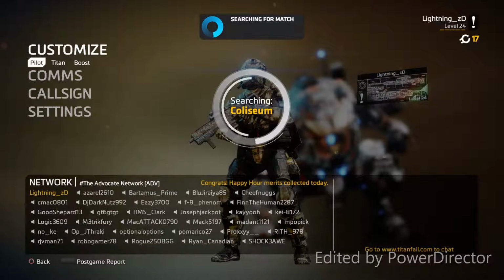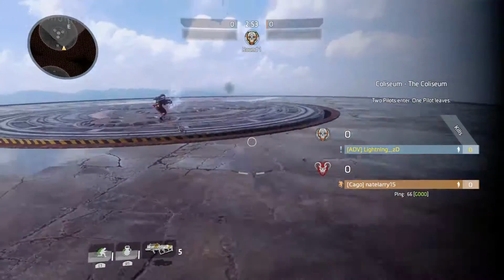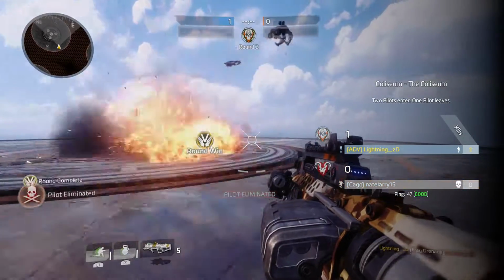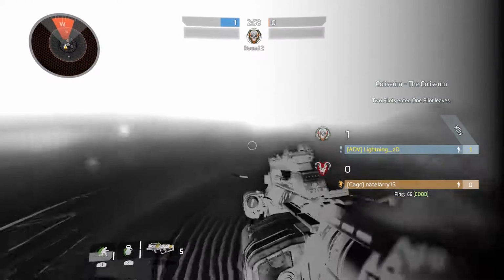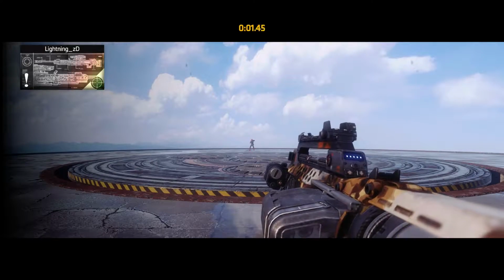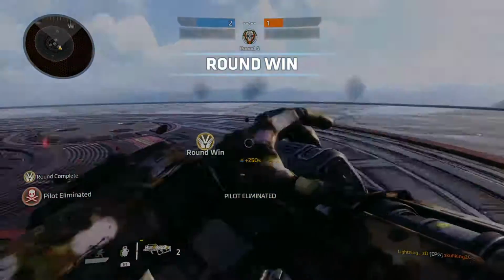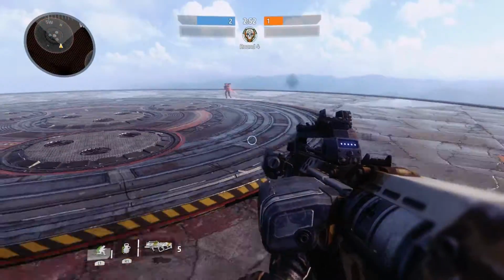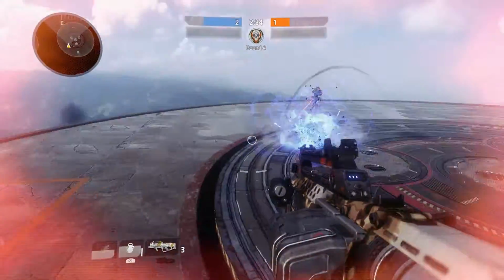Titanfall 2 Coliseum Tips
Here are a few tips to help you out in Titanfall 2's coliseum mode.